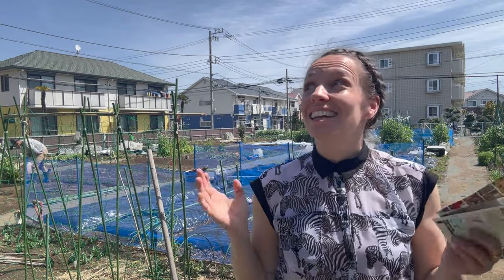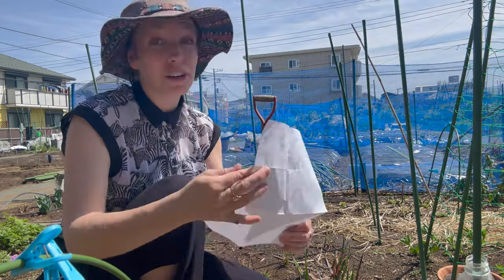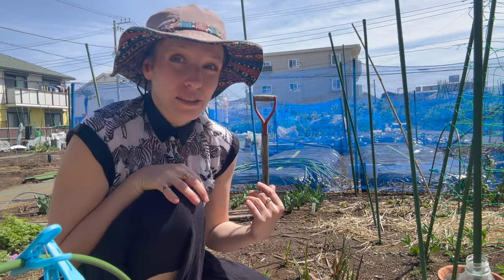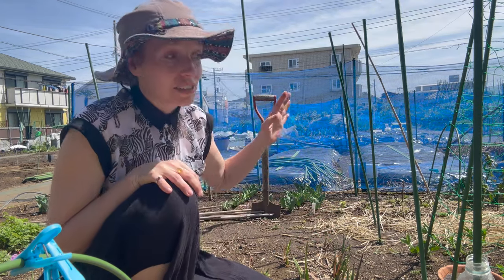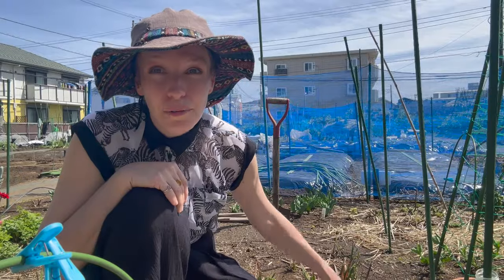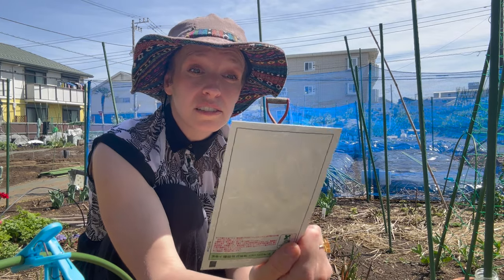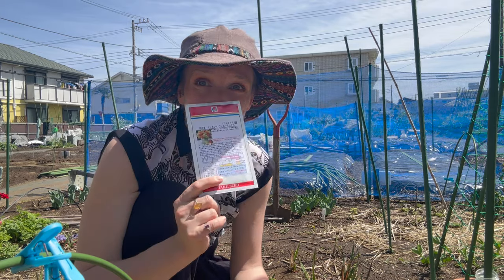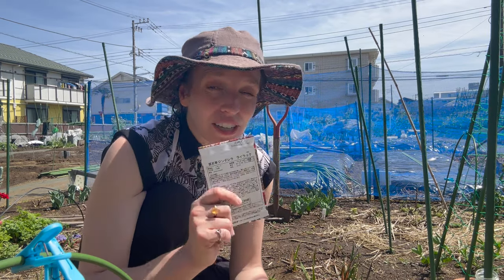Direct Sowing Zinnia and Sunflowers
The weather is heating up fast so its time to put zinnia seeds in the ground but with only a couple of varieties that i love I have some extra space so I am doing what I said I would never do again and planting sunflowers but with some very specific traits.

I'm Pheigi at From The Witch's Garden, a Scottish girl trying to grow cut flowers on my allotment in Kanagawa prefecture in Japan. Remember to subscribe if you want to follow along and see if we actually get any flowers at the end of the season or if it is all a crispy burnt mess.

If you want to see what I do with the flowers I grow check out @fromthewitchsgarden on instagram.